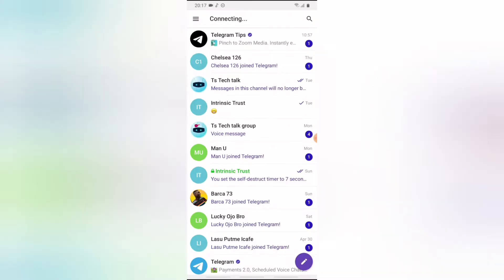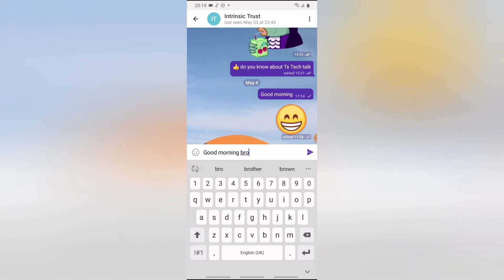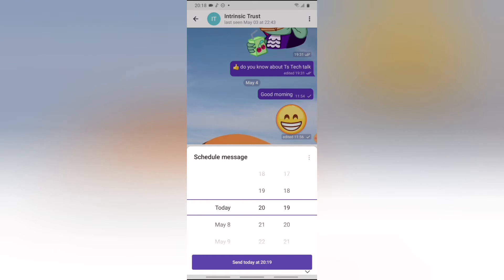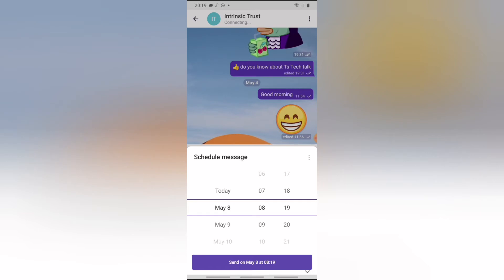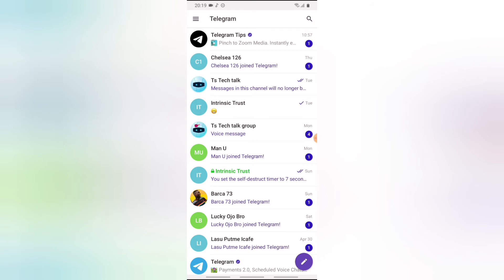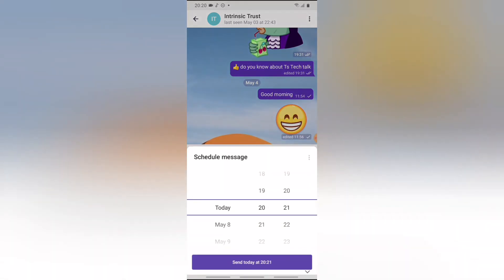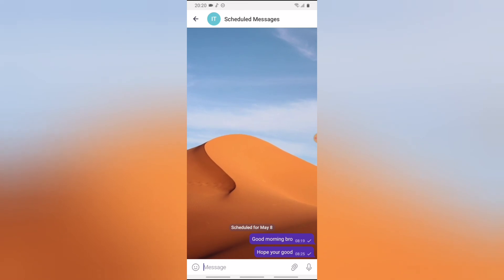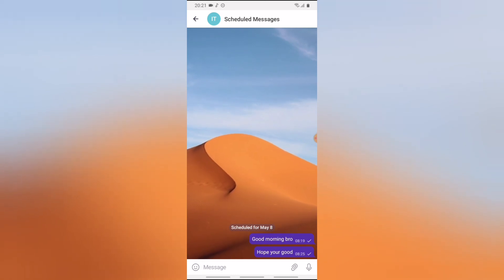How to schedule message on telegram app - How to use telegram app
Schedule messages on telegram app to anyone on your telegram contact, this is a very unique feature of telegram that many chats apps dont have so i hope you find this feature useful to you after learning How to schedule message on telegram app on this video do smatch the subscribe button and like the video as well.